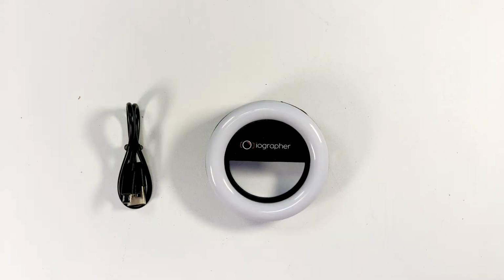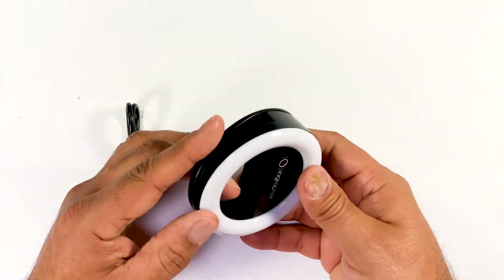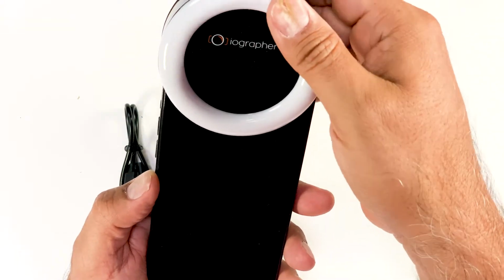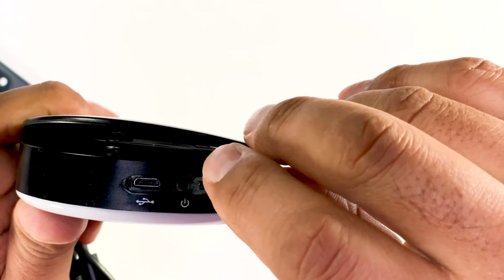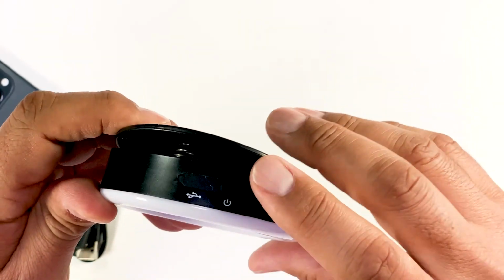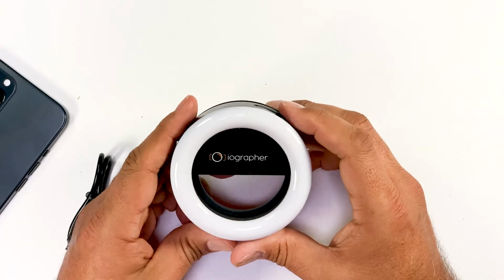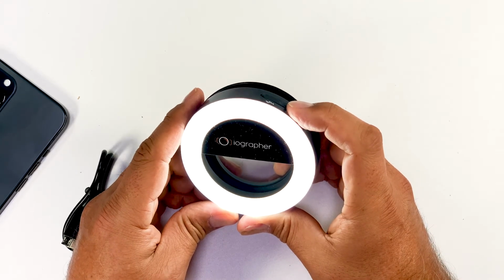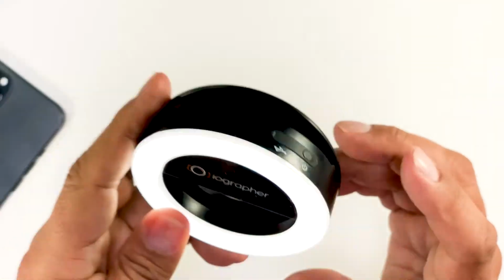iOgrapher Mini Ring Light II - How does it work?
In today's 2 Minute Tech Tutorial we dive into how to use your new mini-ring light version II. It's a great tool to have by your side for a quick light!

With 3 settings of brightness, this is a great little light for selfie videos or photos, doing a quick life, and much more!

Features:

Features:
* 3 levels of brightness
* Use USB to charge
* Clips onto your device
* Clips onto your computer too!
* Super lightweight